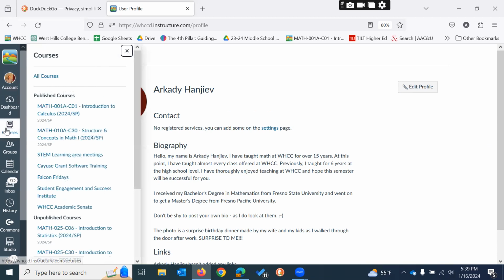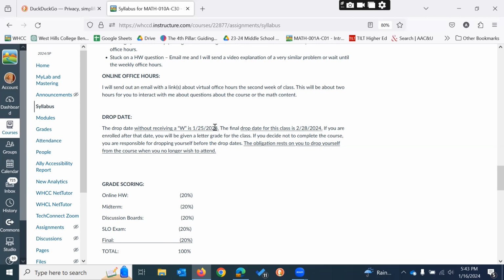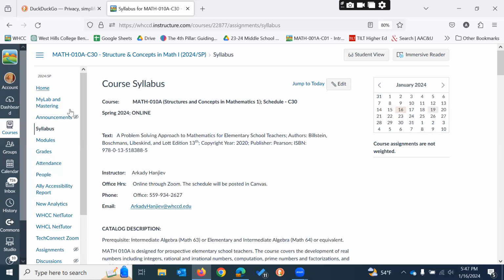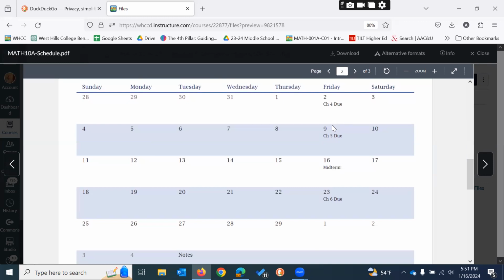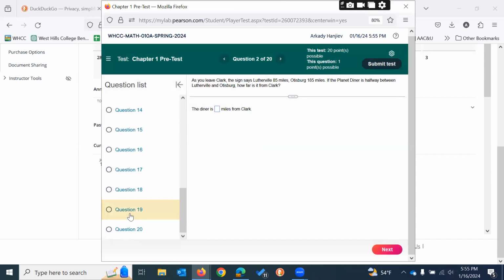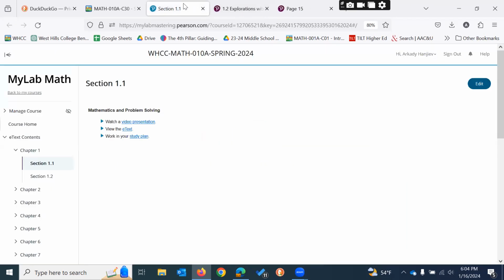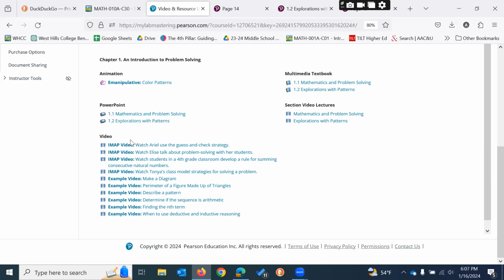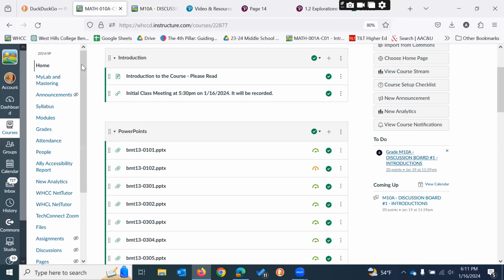MATH10A: Introductory Video